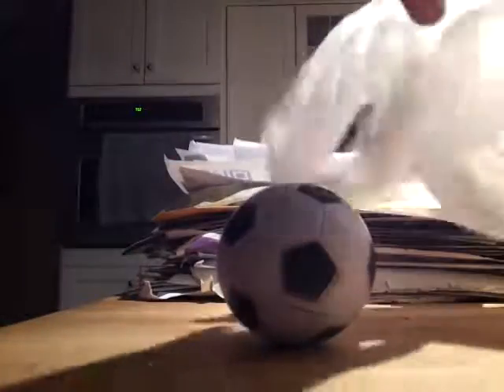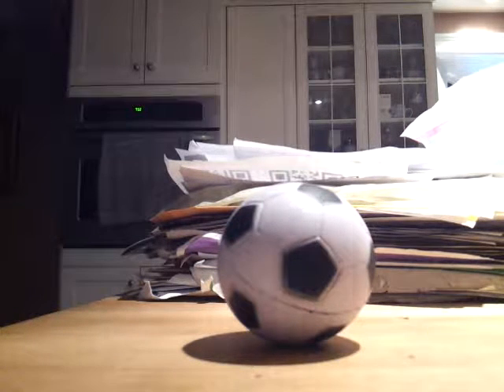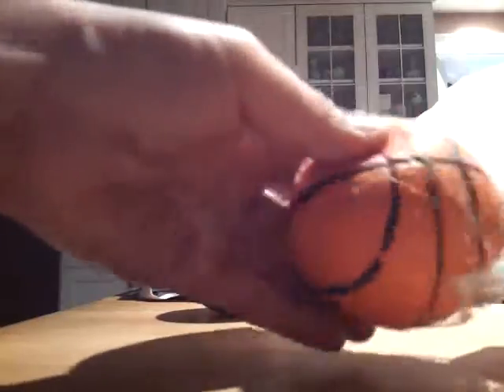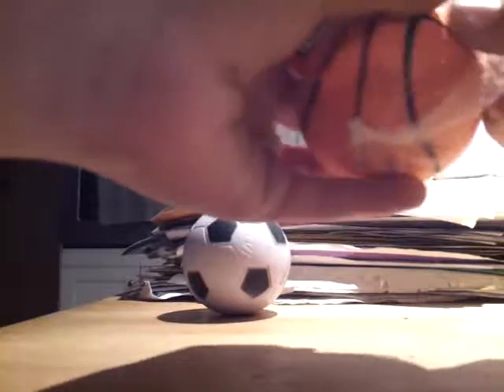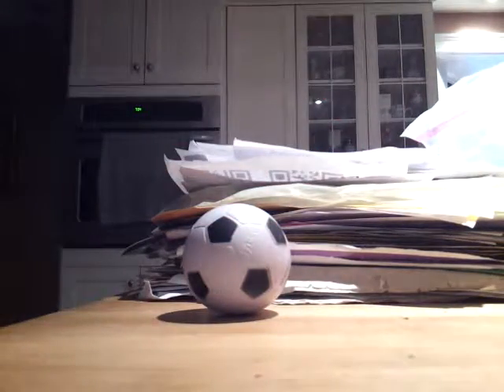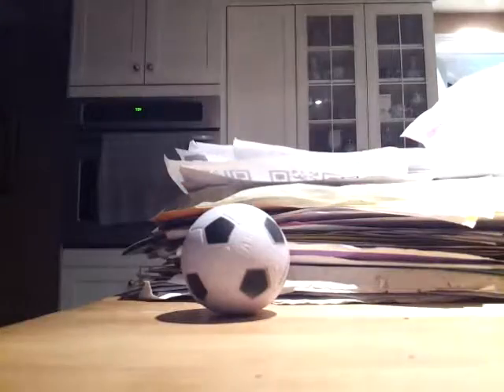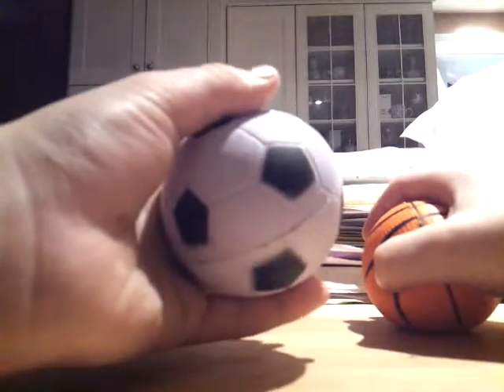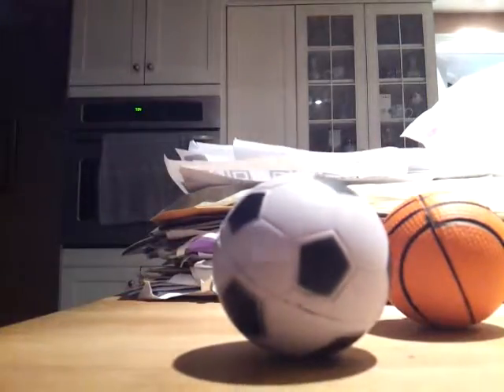soccer ball basketball squishy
Tim. so squishy